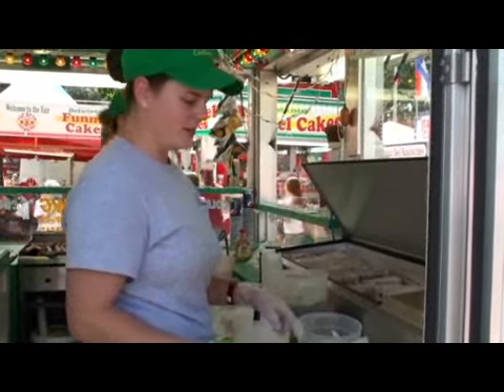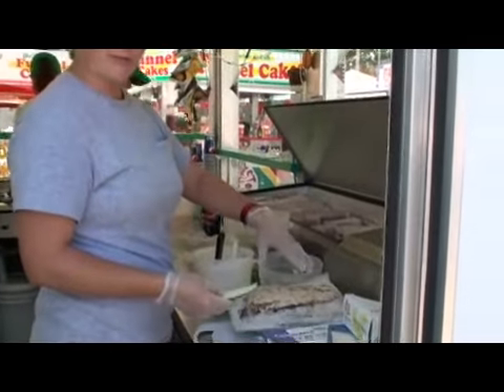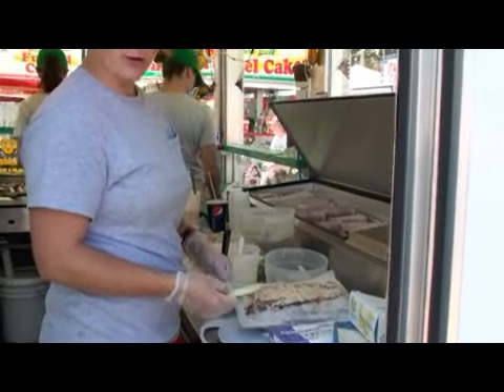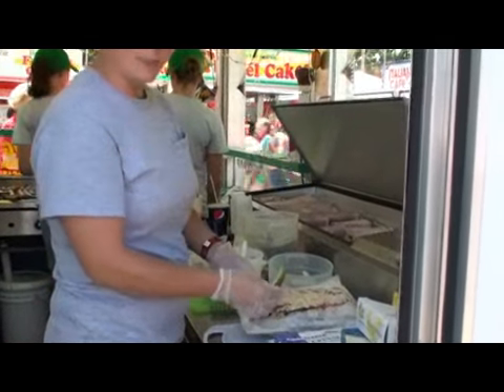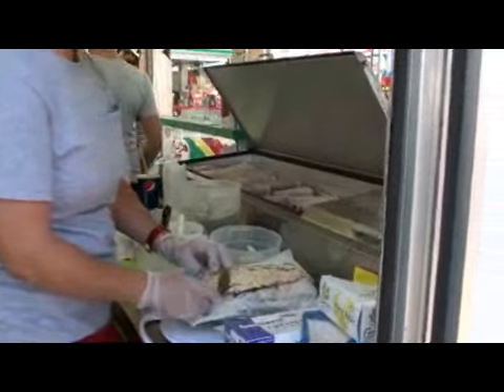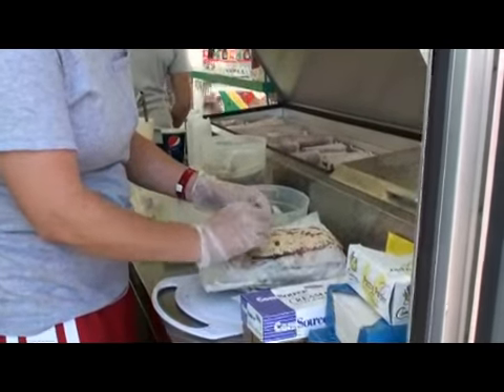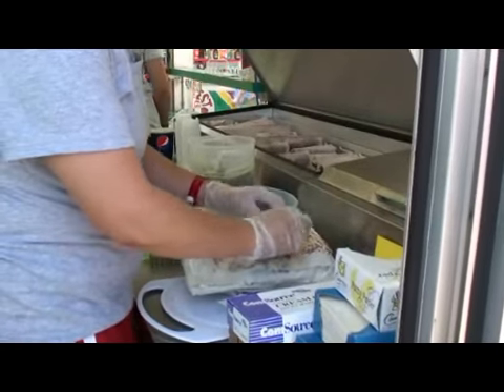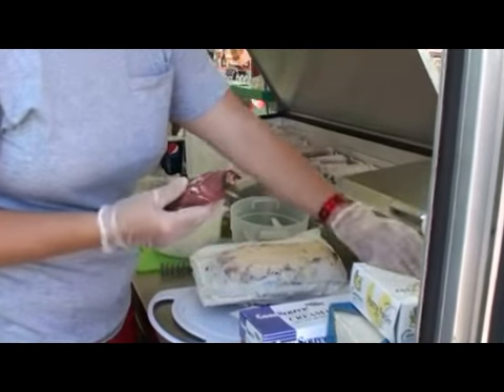New Iowa State Fair Food 2009 - Pyro Dawg